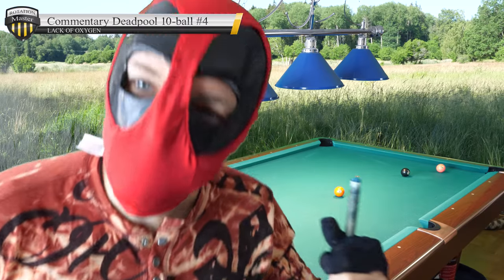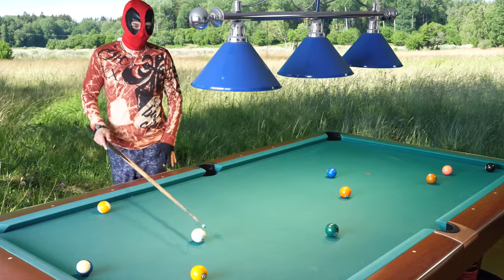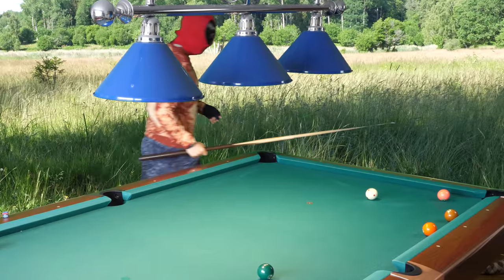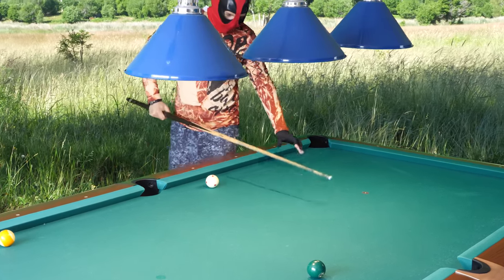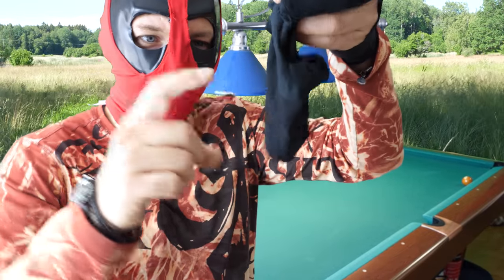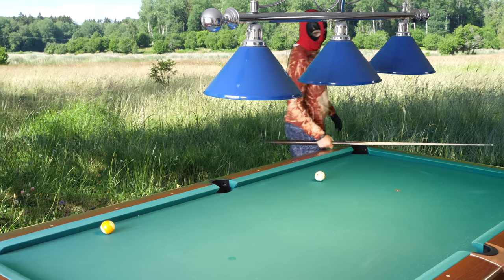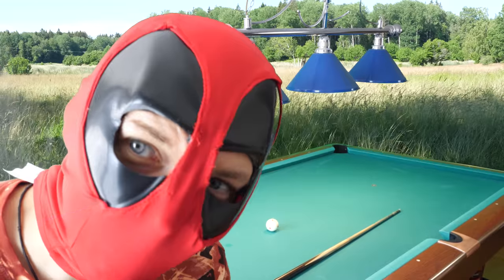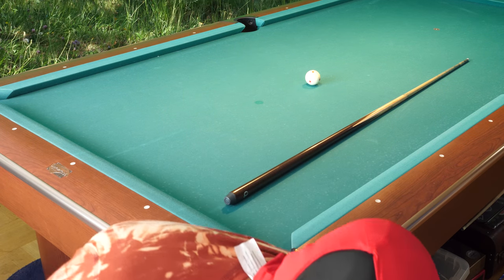Commentary Deadpool 10ball #4 Lack of oxygen